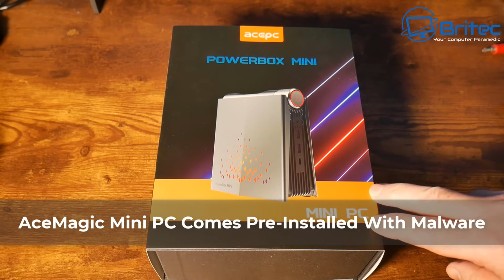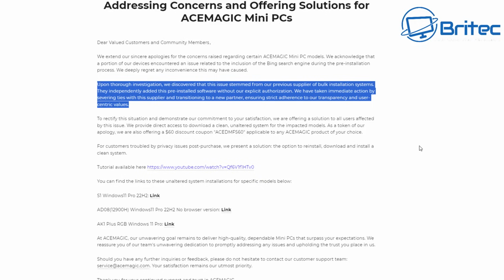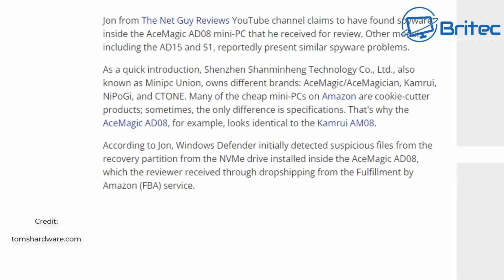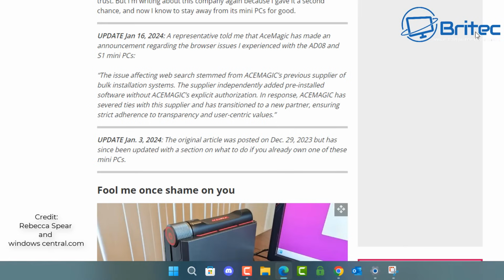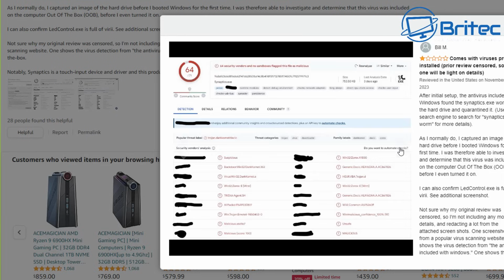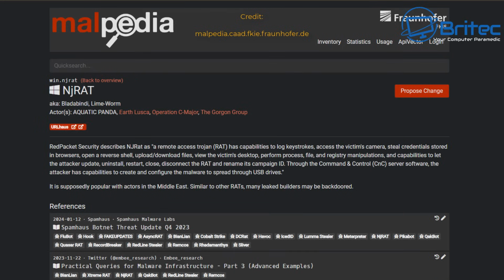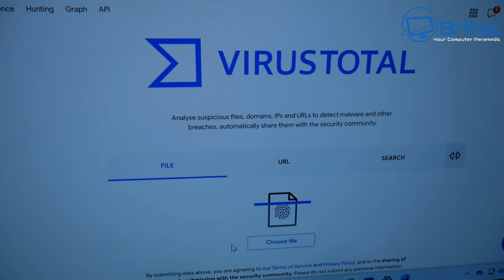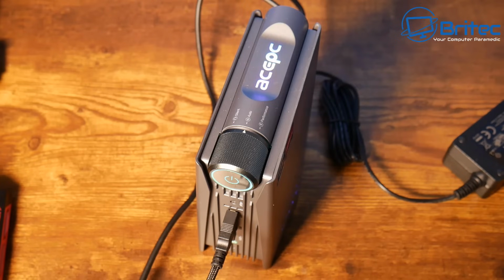AceMagic Mini PC Comes Pre-Installed With Malware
If you have one of the mini pc, make sure you wipe it and reinstall windows.
Do not use these images from this company.  Other Mini-PC brands like AceMagic, Kamrui, NiPoGi, and CTONE, has come under scrutiny for shipping some models with hidden harmful software.

Addressing Concerns and Offering Solutions for ACEMAGIC Mini PCs

Spyware Detected in AceMagic Mini-PCs: Malware Infestation Raises Security Concerns

NjRAT
aka: Bladabindi, Lime-Worm